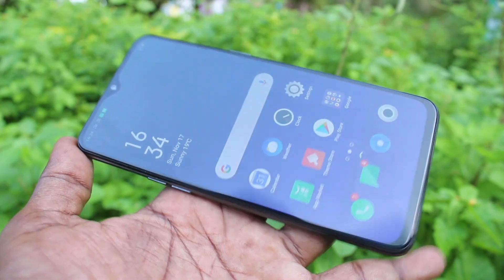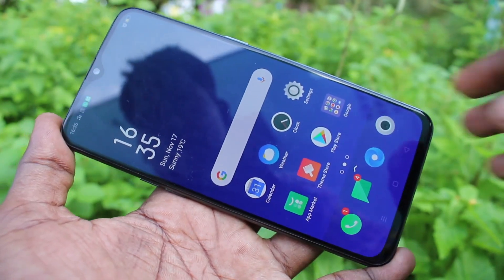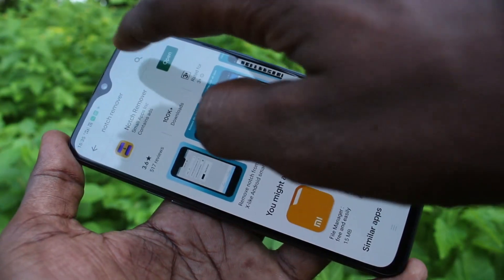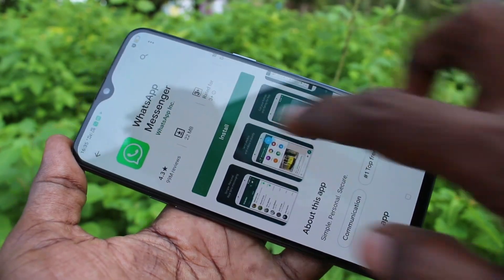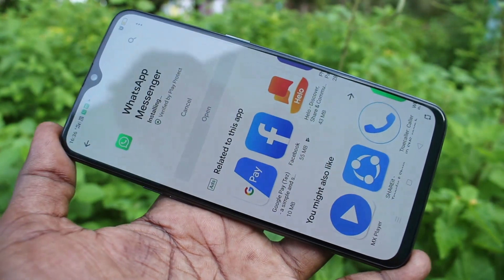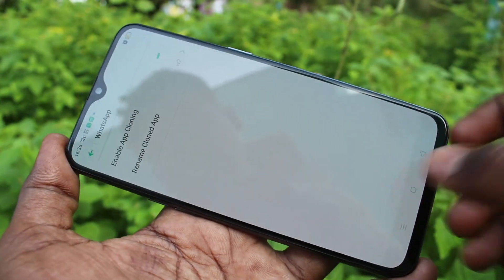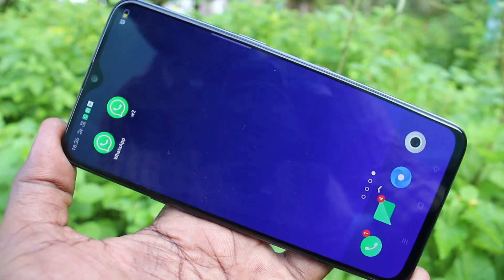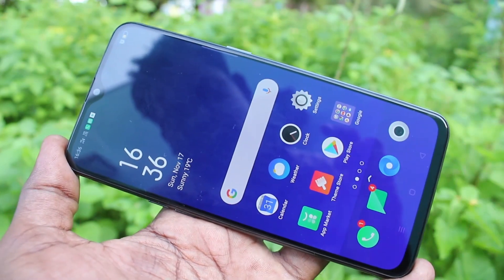How to set dual app (clone apps) in Oppo K1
Oppo K1 dual app or clone app settings: Learn here how to set dual app (clone apps) in Oppo K1 smartphone